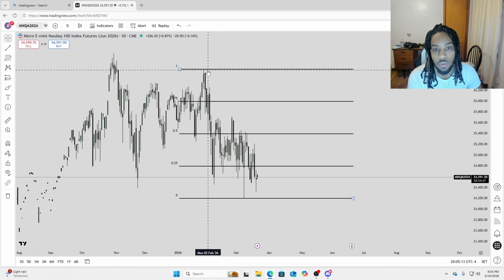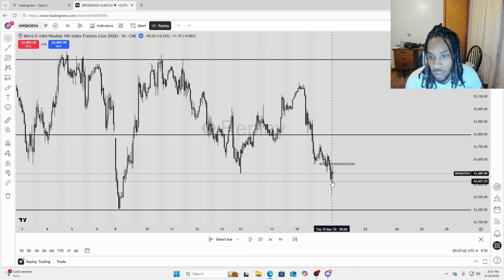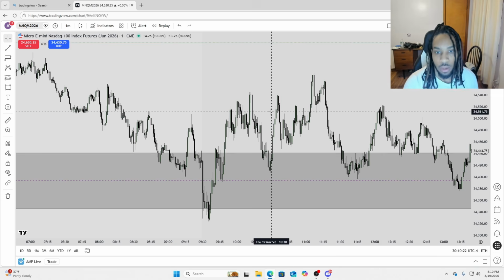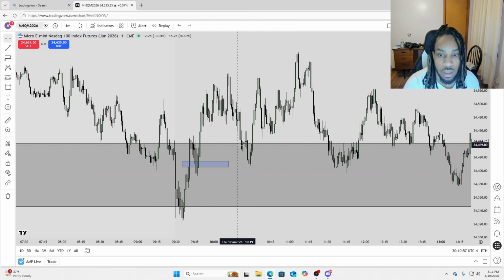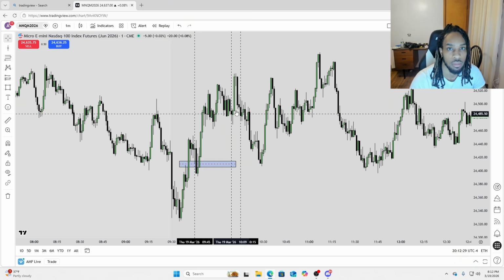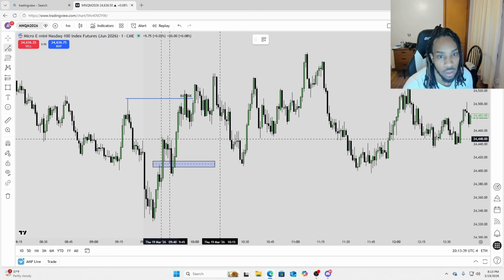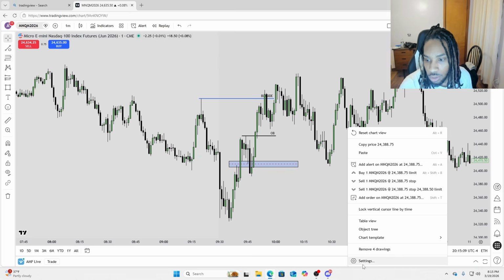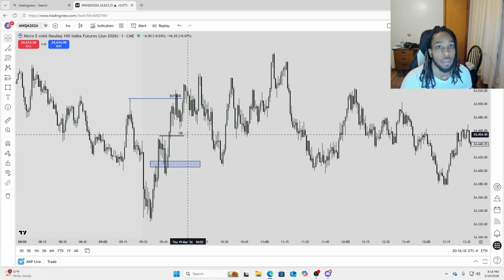The Only Smart Money Reversal Model You Need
I’m Ajnasz a Trader of 6 Years, that overcame a lot of obstacles in my journey. I’m here to help you guys overcome some similar problems you may have had on your journey!

HIT THAT POST BELL NOTI 🛎️